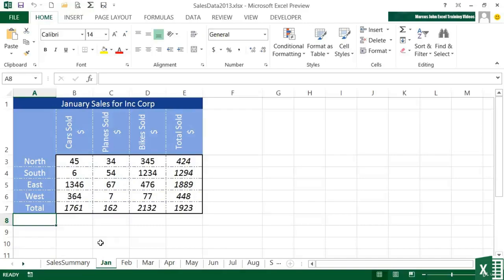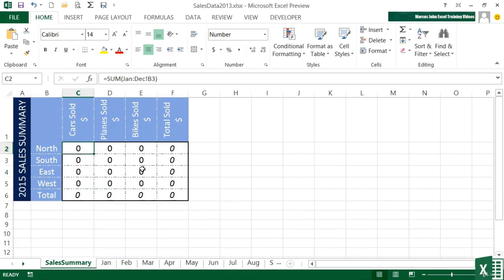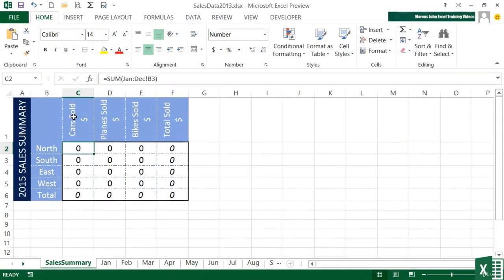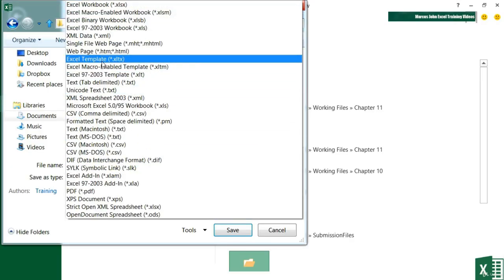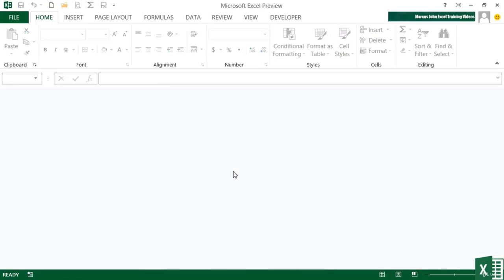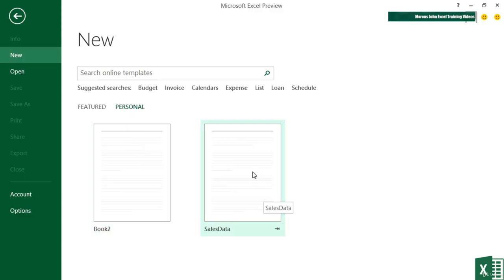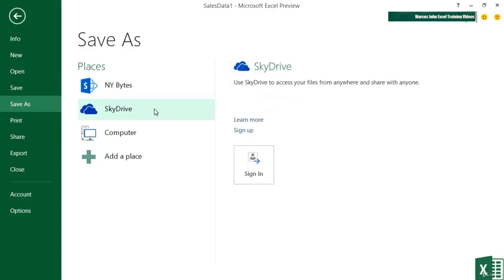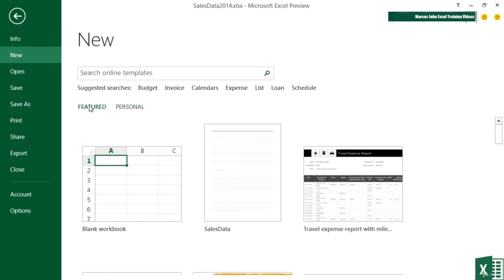How to Create and Use Your Own Template in Excel | Excel Tips & Tricks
This video covers:
Learn how to create and use your own custom templates in Excel.
This video shows how to design a workbook layout, save it as a template file, reuse it for future projects, and standardize formatting and structure across multiple files.
A useful tip for improving efficiency and maintaining consistency in your work.

🎓 What You Will Learn in This Video:
✔ Step-by-step explanation